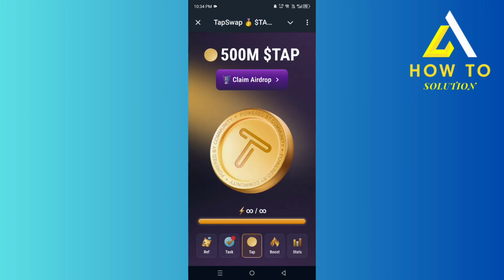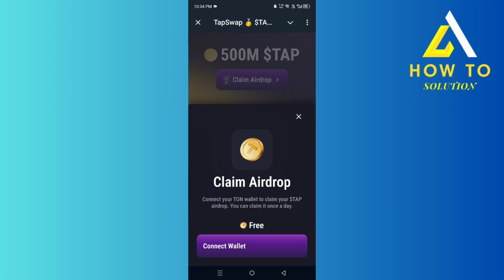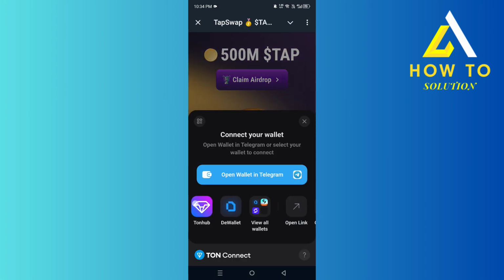Tapswap Coin Airdrop Withdrawal Update